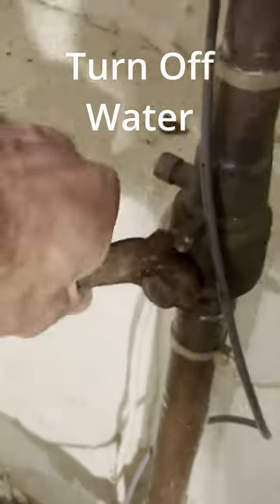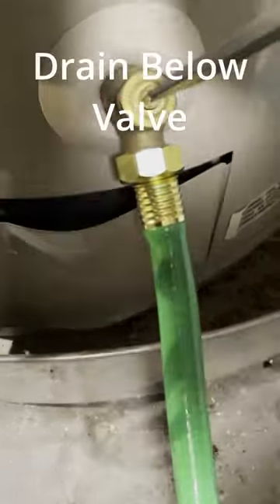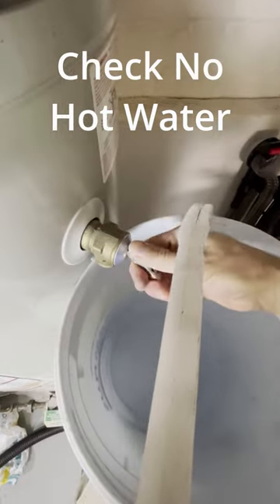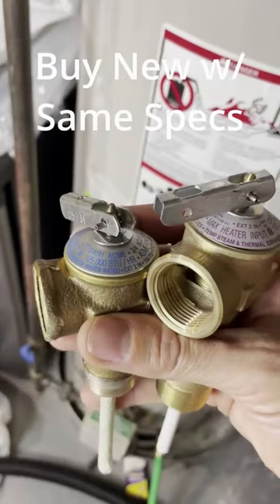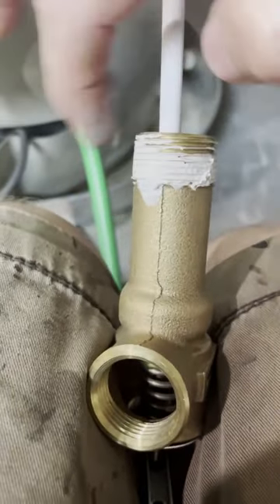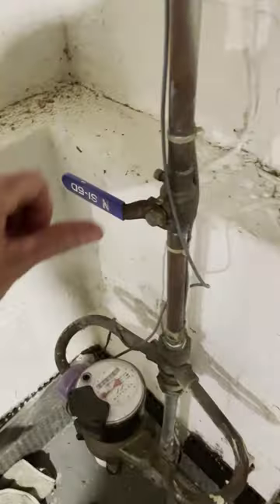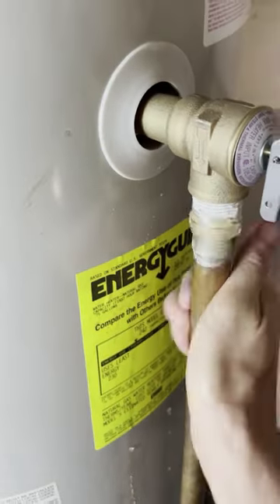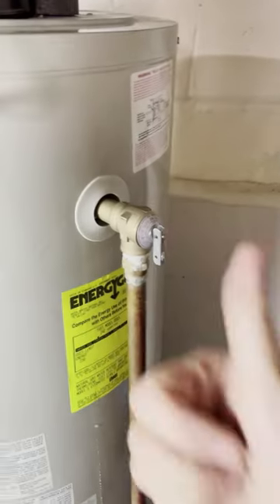Leaking Water Heater Pressure Valve Fix Save $ Replace DIY